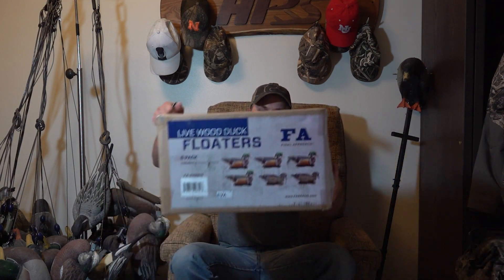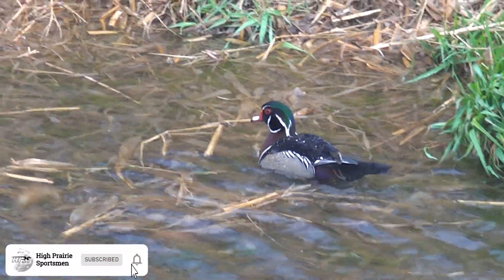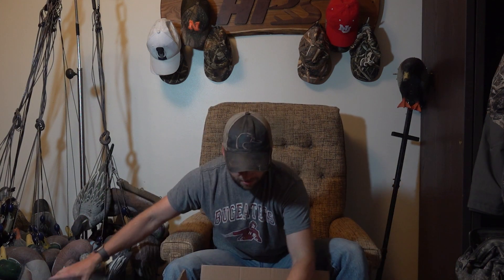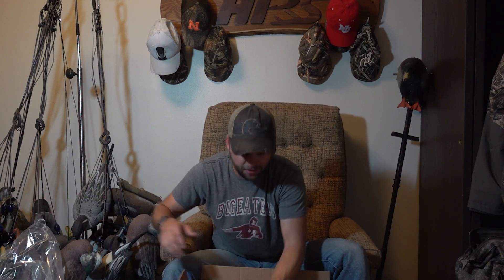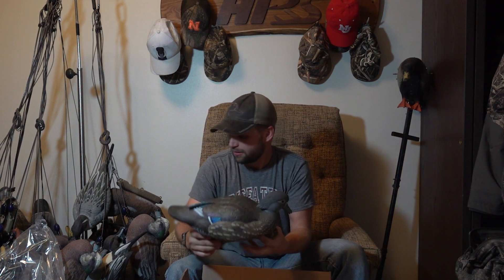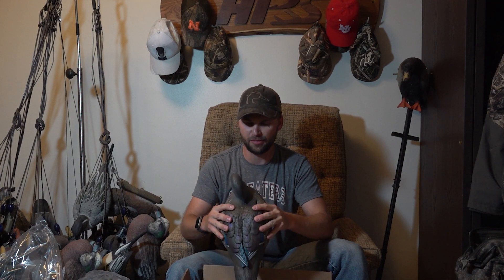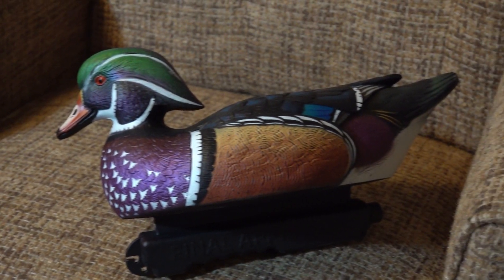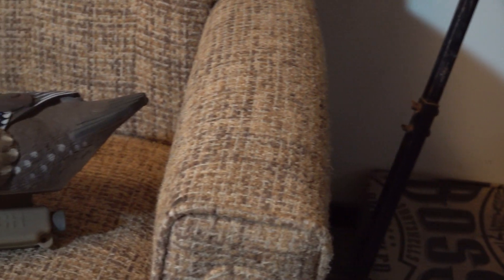NEW Duck Decoy UNBOXING! | Final Approach Wood Duck Decoys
Matt is unboxing the brand new Final Approach Live Wood Duck decoys.

HUNTING GEAR:
- Benelli Ethos Super Sport 28 ga, Tristar Viper G2 28 ga, Remington 870 20 ga, Winchester SX4 20 ga, Remington Versamax 12 ga